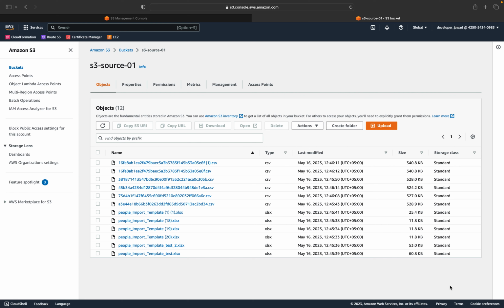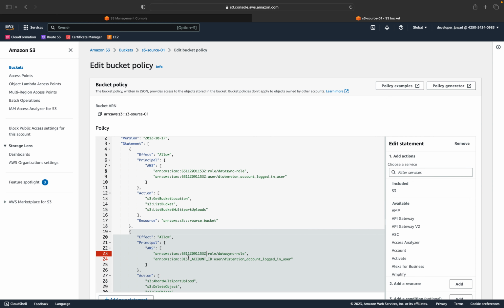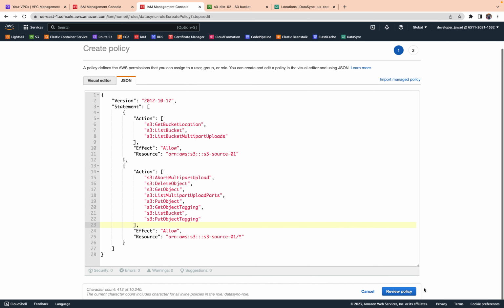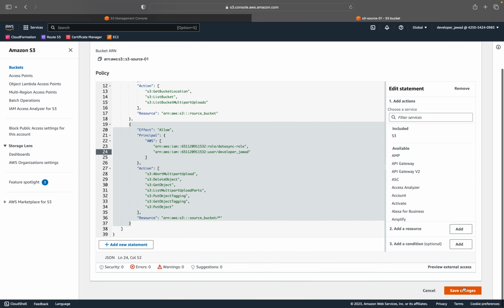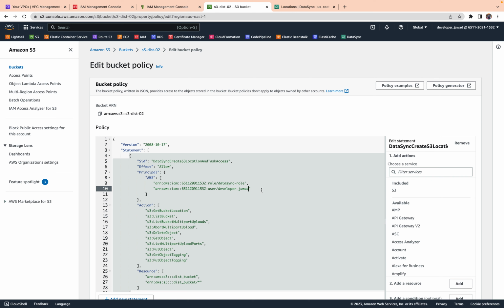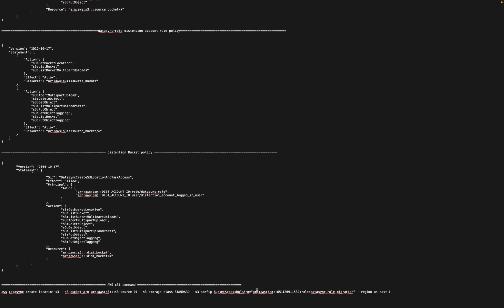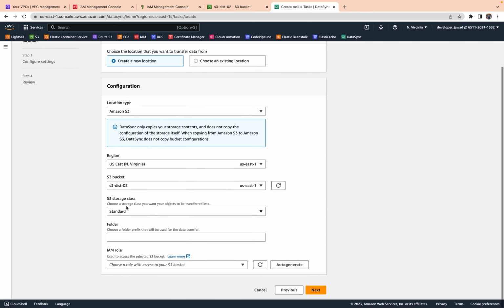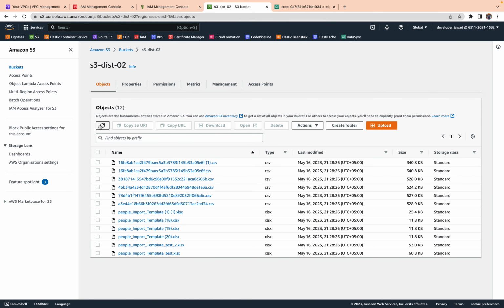Transfer full s3 from one account to another | Moving Large S3 Files using dataSync Across Account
If you're Transferring large S3 buckets across AWS accounts you can do that in multiple ways. In this video, I will explain how you can do it using dataSync aws which is 10x faster than normal transfer.

Source bucket policy
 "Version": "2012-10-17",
 "Statement": [
   "Effect": "Allow",
   "Principal": {
    "AWS": [
     "arn:aws:iam::DIST_ACCOUNT_ID:role/datasync-role",
     "arn:aws:iam::DIST_ACCOUNT_ID:user/distention_account_logged_in_user"
   "Action": [
    "s3:GetBucketLocation",
    "s3:ListBucket",
    "s3:ListBucketMultipartUploads"
   "Resource": "arn:aws:s3:::rource_bucket"
   "Effect": "Allow",
   "Principal": {
    "AWS": [
     "arn:aws:iam::DIST_ACCOUNT_ID:role/datasync-role",
     "arn:aws:iam::DIST_ACCOUNT_ID:user/distention_account_logged_in_user"
   "Action": [
    "s3:AbortMultipartUpload",
    "s3:DeleteObject",
    "s3:GetObject",
    "s3:ListMultipartUploadParts",
    "s3:PutObjectTagging",
    "s3:GetObjectTagging",
    "s3:PutObject"

Distention account role policy

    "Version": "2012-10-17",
    "Statement": [
            "Action": [
                "s3:GetBucketLocation",
                "s3:ListBucket",
                "s3:ListBucketMultipartUploads"
            "Effect": "Allow",
            "Resource": "arn:aws:s3:::source_bucket"
            "Action": [
                "s3:AbortMultipartUpload",
                "s3:DeleteObject",
                "s3:GetObject",
                "s3:ListMultipartUploadParts",
                "s3:PutObject",
                "s3:GetObjectTagging",
                "s3:ListBucket",
                "s3:PutObjectTagging"
            "Effect": "Allow",
            "Resource": "arn:aws:s3:::source_bucket/*"

Distention Bucket policy

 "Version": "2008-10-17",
 "Statement": [
   "Sid": "DataSyncCreateS3LocationAndTaskAccess",
   "Effect": "Allow",
   "Principal": {
    "AWS": [
     "arn:aws:iam::DIST_ACCOUNT_ID:role/datasync-role",
     "arn:aws:iam::DIST_ACCOUNT_ID:user/distention_account_logged_in_user"
   "Action": [
    "s3:GetBucketLocation",
    "s3:ListBucket",
    "s3:ListBucketMultipartUploads",
    "s3:AbortMultipartUpload",
    "s3:DeleteObject",
    "s3:GetObject",
    "s3:ListMultipartUploadParts",
    "s3:PutObject",
    "s3:GetObjectTagging",
    "s3:PutObjectTagging"
   "Resource": [
    "arn:aws:s3:::dist_bucket",
    "arn:aws:s3:::dist_bucket/*"

AWS CLI command

aws datasync create-location-s3 --s3-bucket-arn arn:aws:s3:::s3-source-01 --s3-storage-class STANDARD --s3-config BucketAccessRoleArn="arn:aws:iam::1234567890:role/datasync-role" --region us-east-1